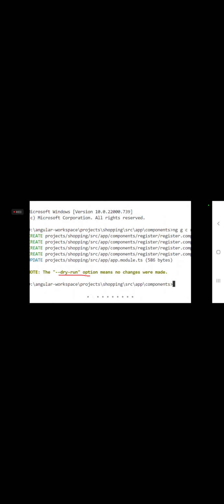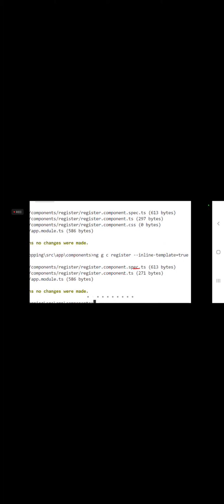class 4 angular creating component